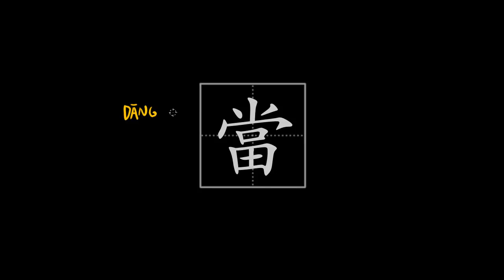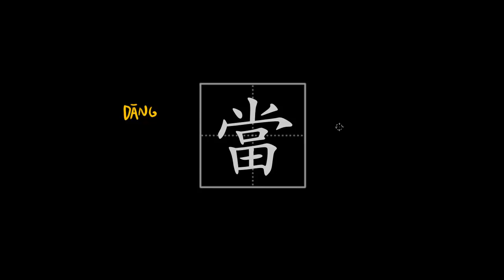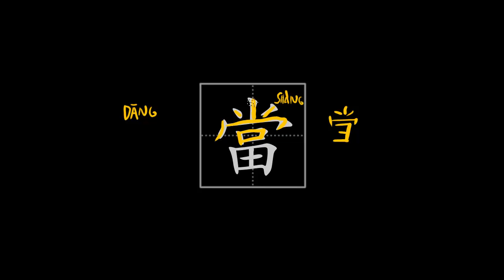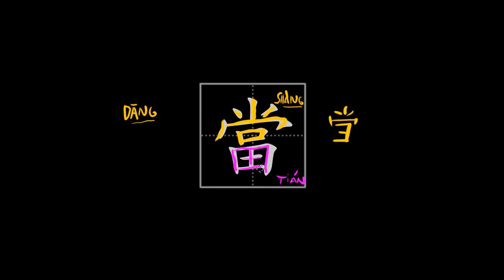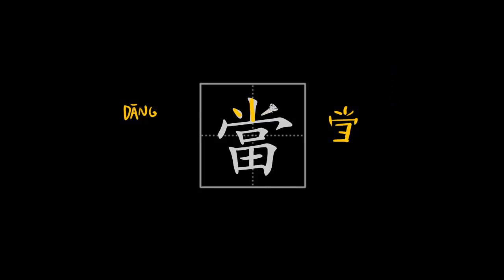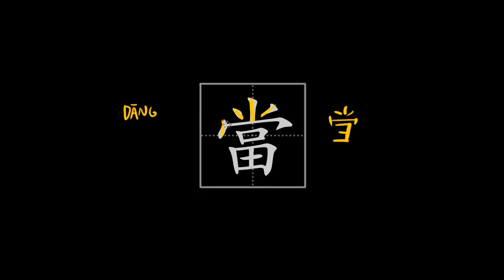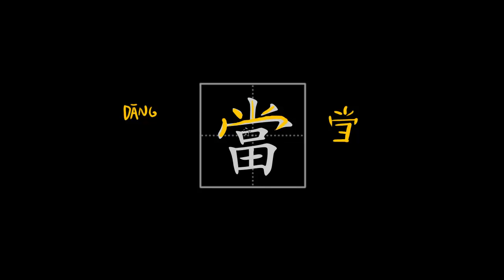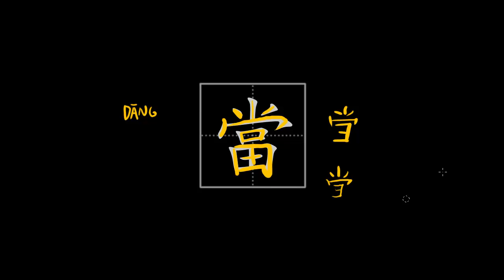How to write Chinese characters - 當/当 (at the time when, to have a profession)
In this video I explain how to write one of the most frequent Chinese characters 當/当, talk about it's structure and point out what things to look out for in order to write it correctly.